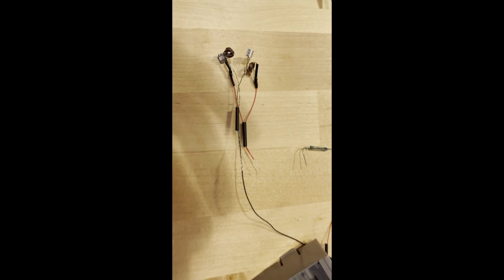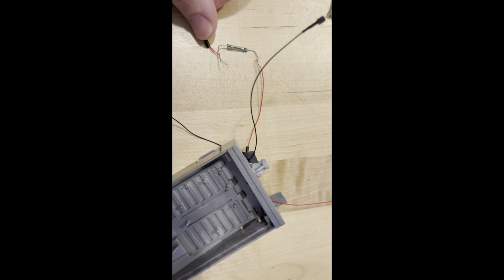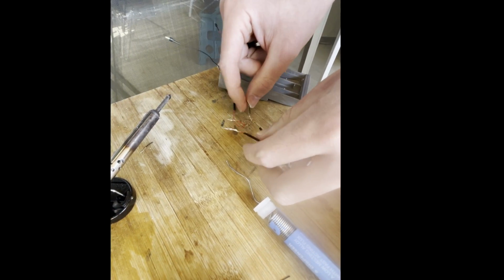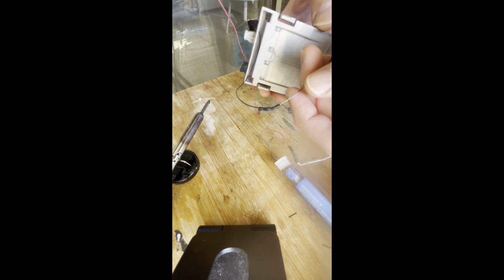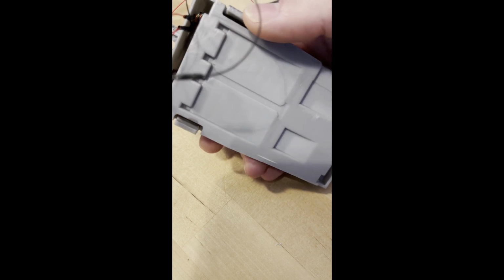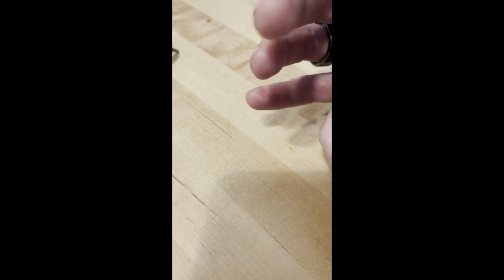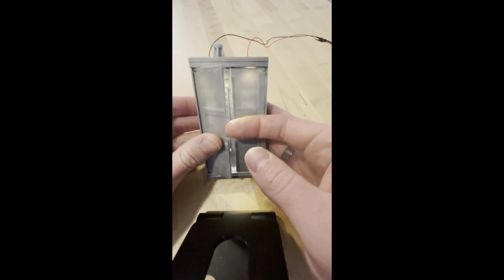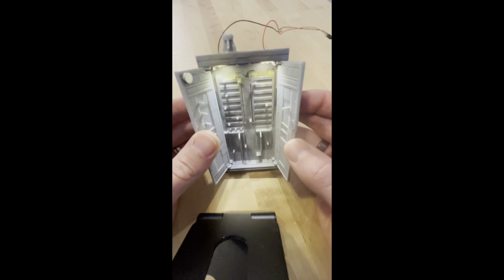Razor Crest - TVC HasLab - ep 3 - Closet Lighting 'How To'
This is a my first pass at doing a how to guide - showing how I set up automatic lighting for the closet within the HasLab Razor Crest

Link to reed switch from Amazon that i used: